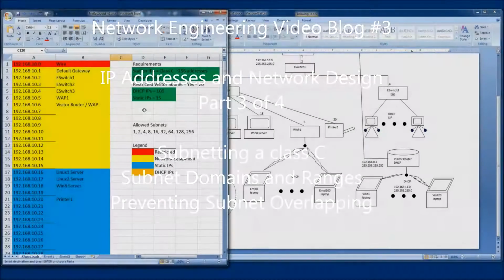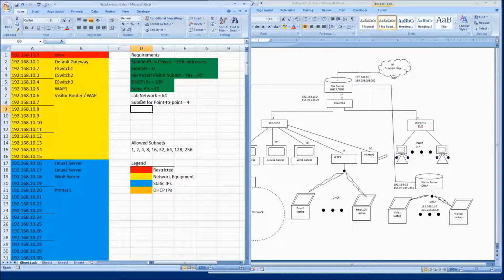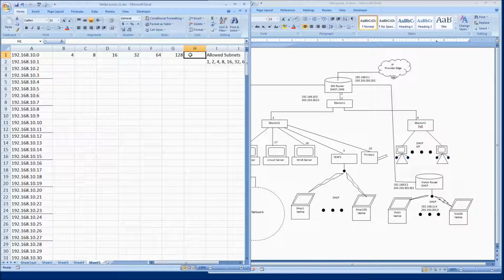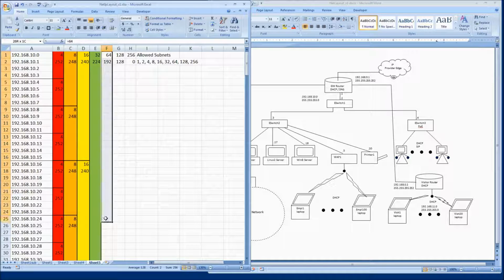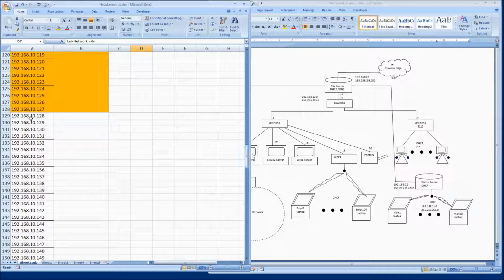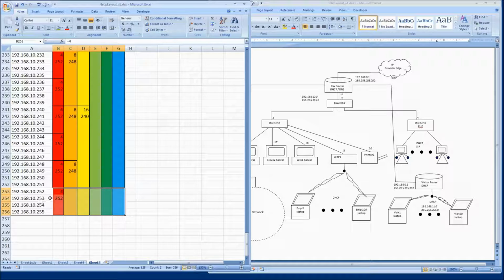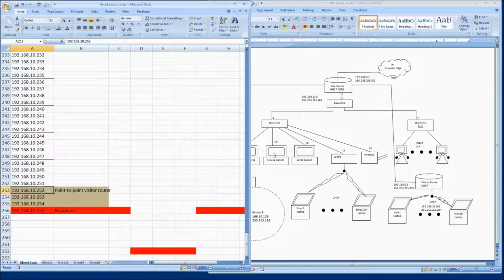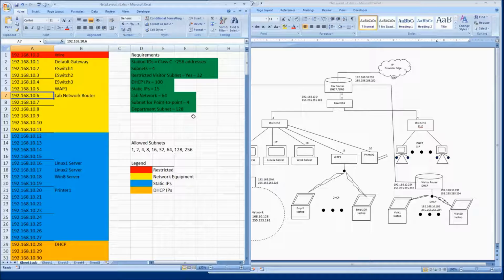NE#3 IP Addresses and Network Design Part 3 of 4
IP Addresses and Network Design

Subnetting a class C
Subnet Domains and Ranges
Preventing Subnet Overlapping

Michael Crane
Muxall LLC
Dallas, Texas, USA